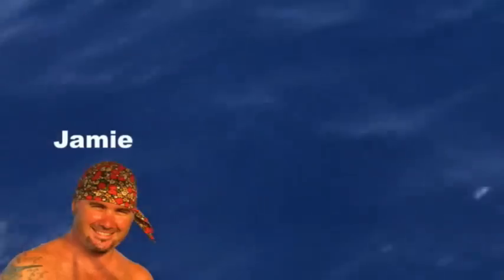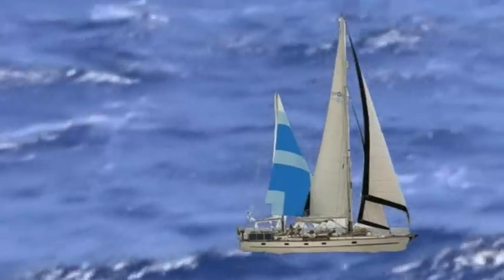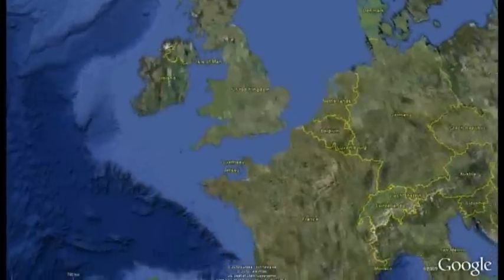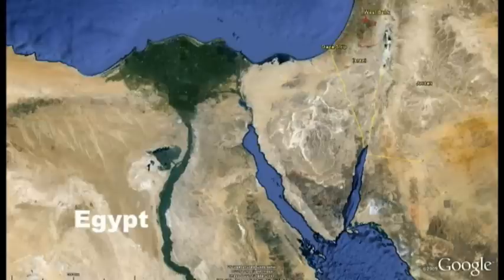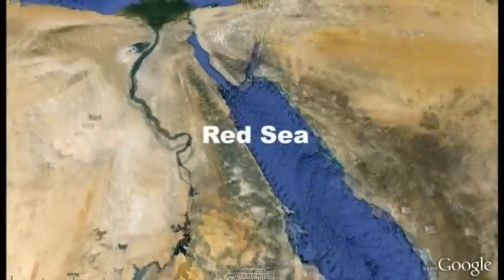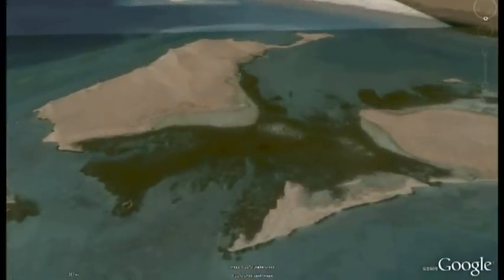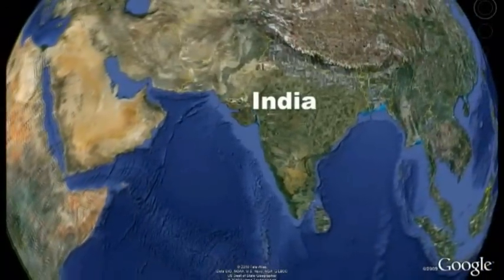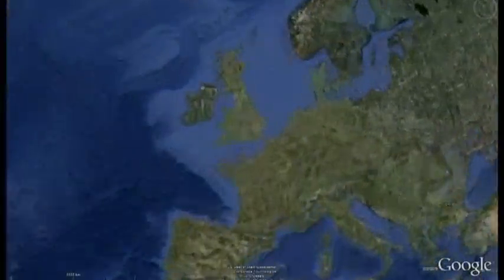Turkey to India: A Sailing Geography Lesson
This clip has been put together for Nancy Lake and her class at Wybunbury Delves Primary School, Wybunbury, near Nantwich in Cheshire, UK.

Nancy is reading to her class "Kensuke's Kingdom", a story about a boy who goes sailing with his parents and becomes ship-wrecked on an island. He shares the island with a Japanese war veteran.

Nancy's class is is actually aged 10-11, whereas this clip is more suitable for 5-7 year olds. That said I'm actually 40 years old and I enjoy watching it! It gives you an idea of the passage we have recently undertaken by boat from Turkey to India, which is all documented

We have agreed to answer some of her class's questions about sailing and we shall be putting this together as a podcast later on in the year. You can download our podcasts for free on iTunes, or follow the link on our